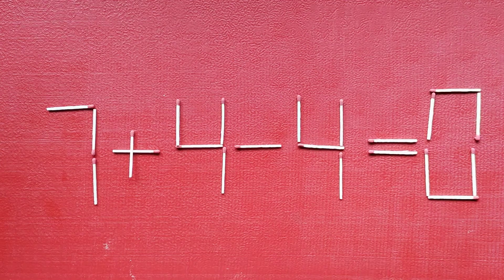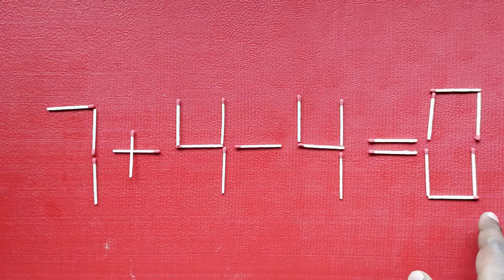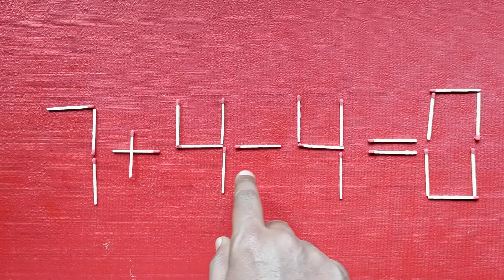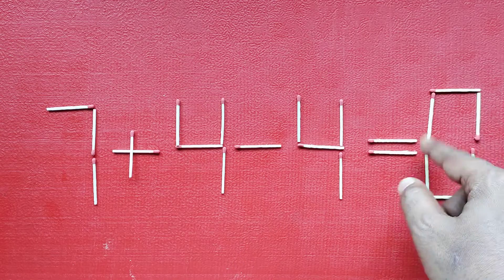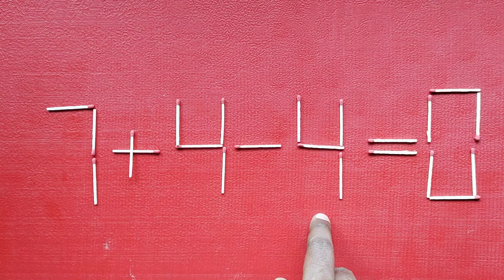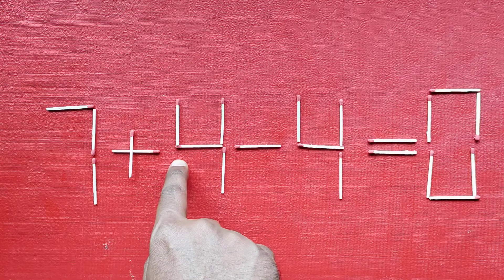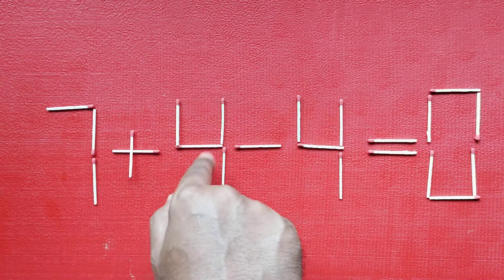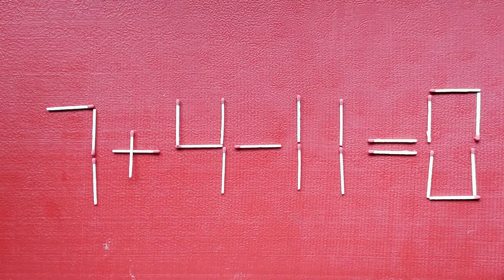Know your puzzles - Matchstick Puzzles - Move 1 matchstick to solve the equation 6 Numbers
Matchstick Puzzles Move 1 matchstick to solve the equation 6 Numbers

Matchstick Puzzles | Fun Matchstick Puzzles | Simple Family Fun Puzzles | Riddles | Numbers | Know your puzzles

Do share your comments/feedback and let me know if you want me to add a video on how to solve an interesting puzzle you have.